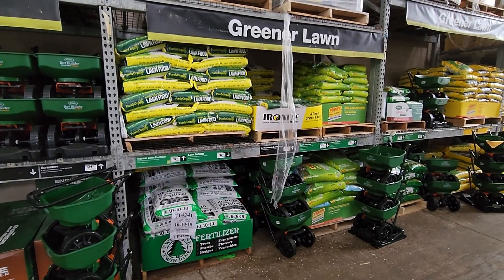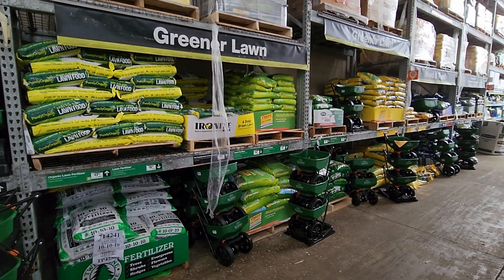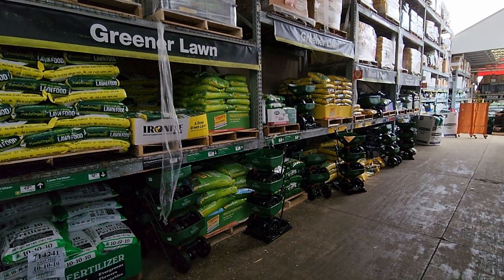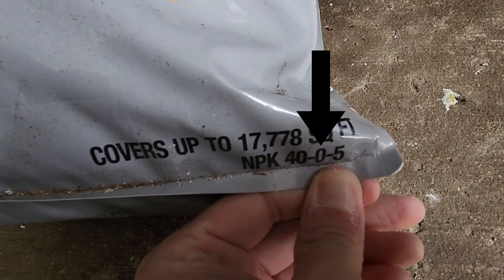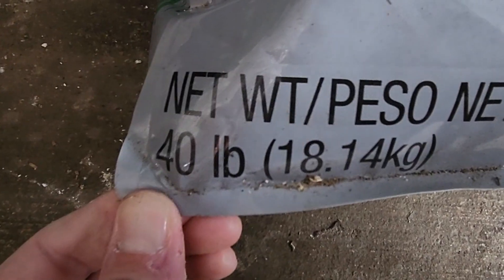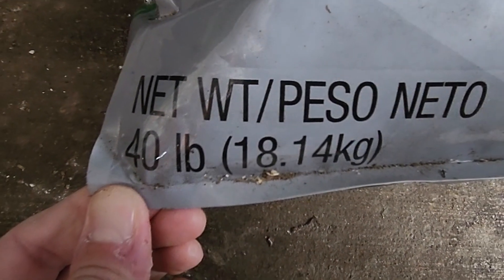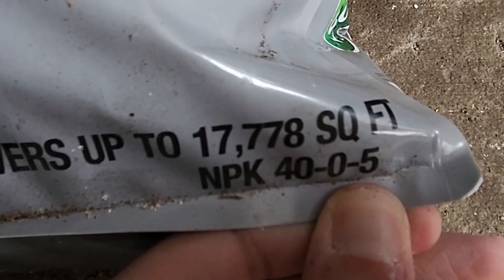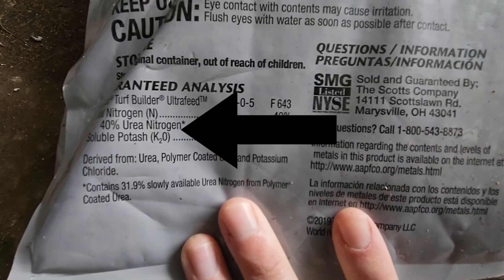How To Read a Fertilizer Bag and What Does It Mean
Fertilizer bags are complicated. There's numbers all over and colorful pictures and the lawn and garden section is outright intimidating. How do you know what fertilizer you need? How do you know what's in the bag? How do you make buying decisions based on that information? Well, this video is designed specifically to help you understand what is inside of the bag of fertilizer you're buying and hopefully to help you understand whether or not it is something you need. This video is a part of my beginner lawn care series where I'm going over every lawn care concept in its most basic form in the hopes to be able to help all of you learn how to have and maintain a beautiful yard.

Please subscribe and stick around as there are going to be videos that build on this including soil testing and how fertilizer analysis fits in with your soil test results as well as learning how to price out fertilizer applications and how much of any given material you're putting on the ground.

Let me know any questions you may have in the comments below.